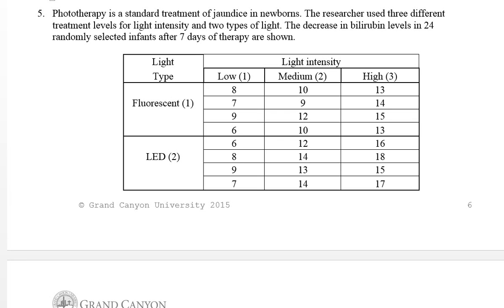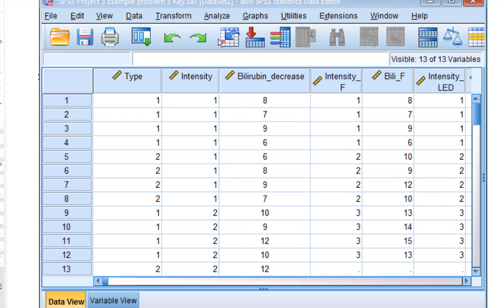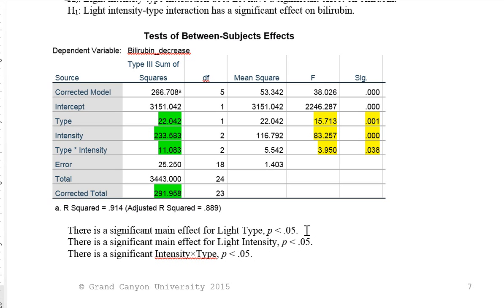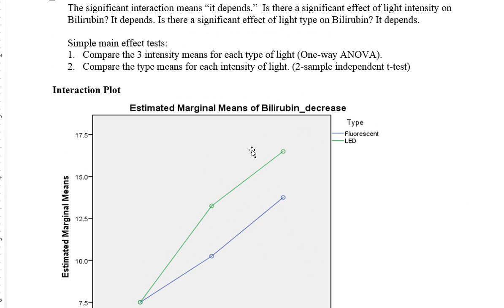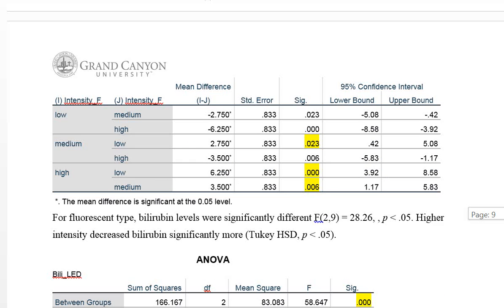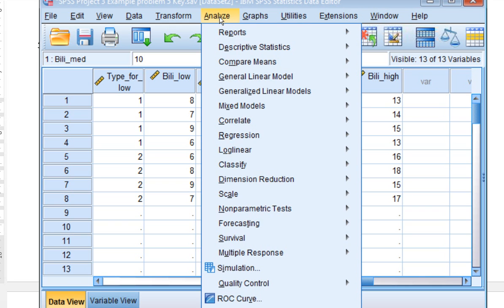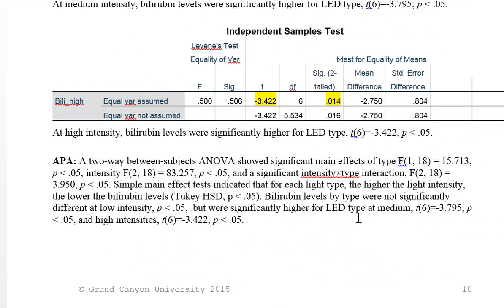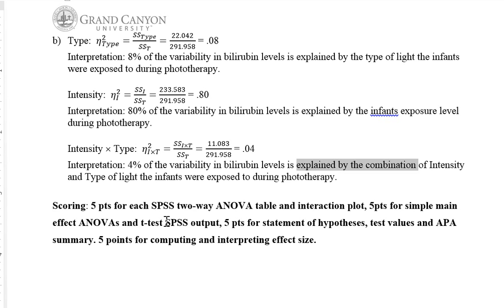Math 380 GCU Project 3 Problem 5